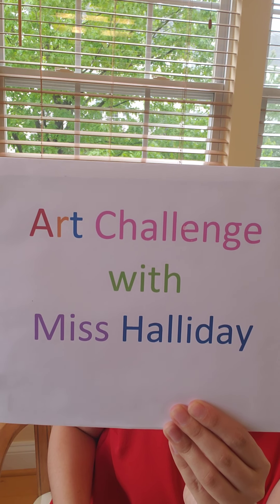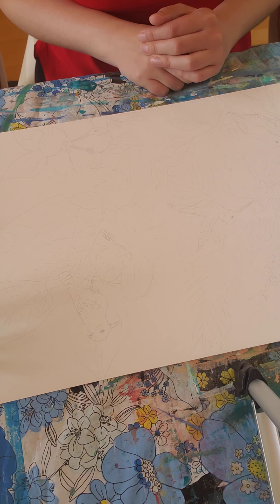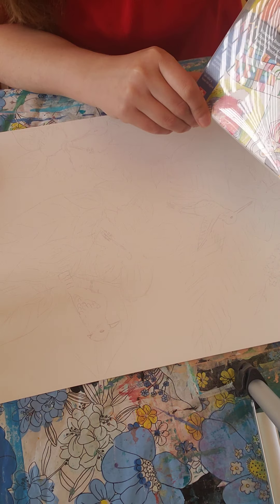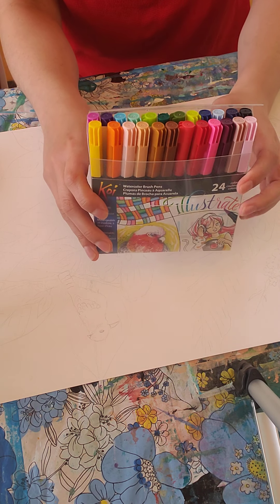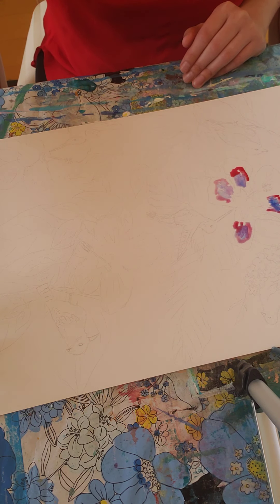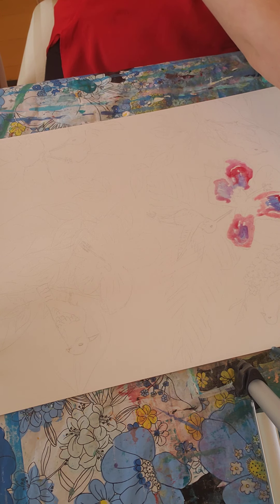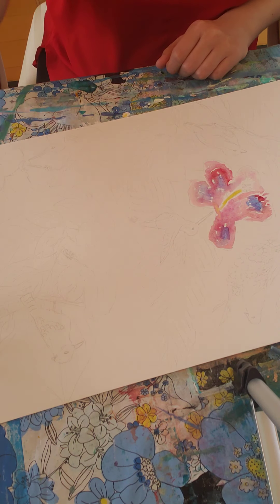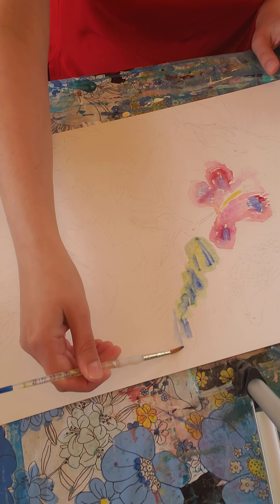Watercolor birds & flowers with Miss Halliday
Miss Halliday shows how to use different types of watercolor: regular, metallic and watercolor pens. She paints using blending of different colors and shows how to paint birds and flowers. This video was created for students kindergarten- 2nd grade.